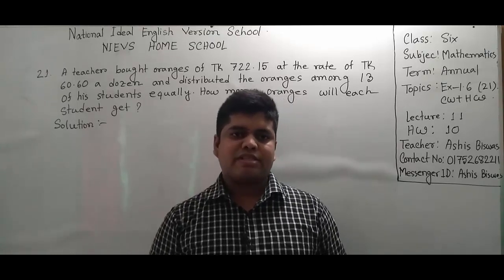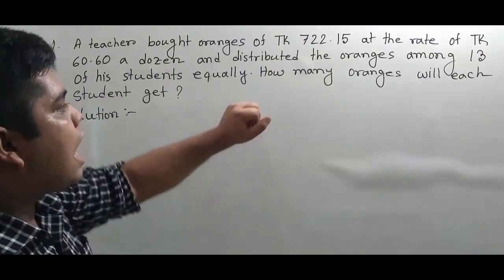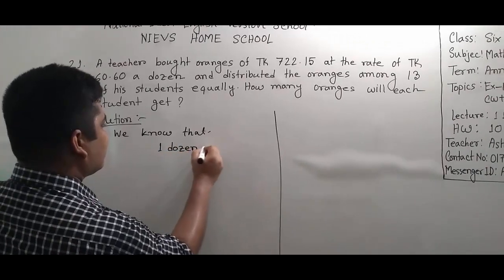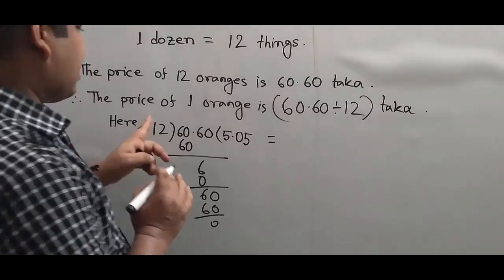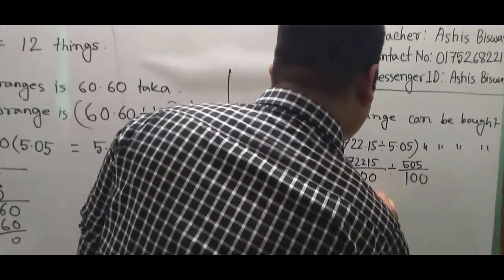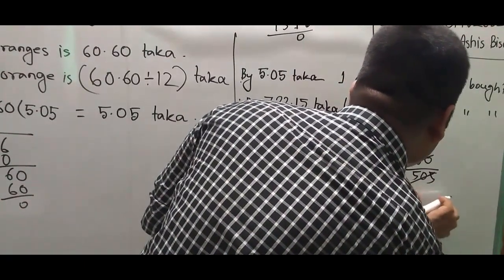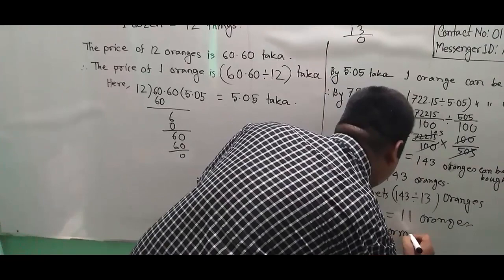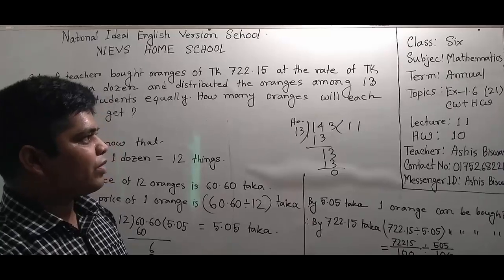Class: Six, Subject: Mathematics (Lecture- 11, H.W.- 10), Topic: Ex- 1.6 (21) CW+HW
Annual Term
Class: Six
Subject: Mathematics (Lecture- 11, H.W.- 10)
Topic: Ex- 1.6 (21) CW+HW
Teacher: Ashis Biswas